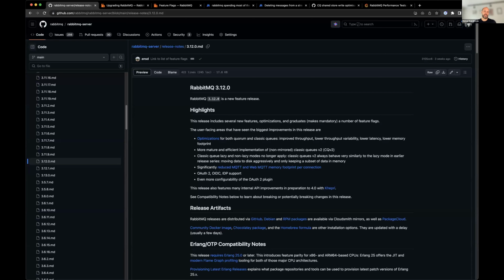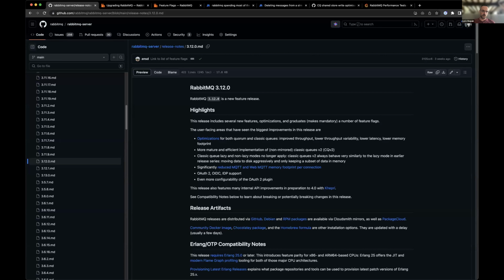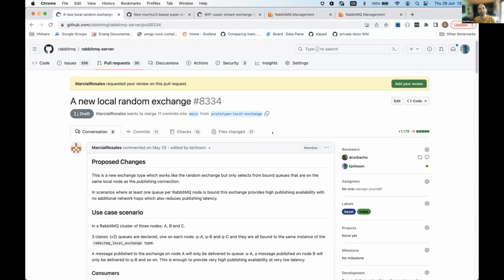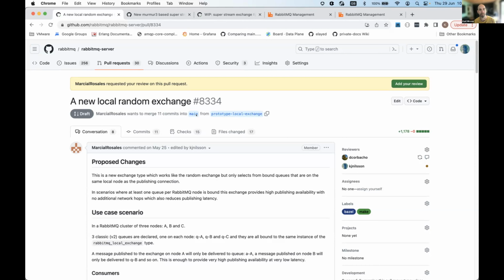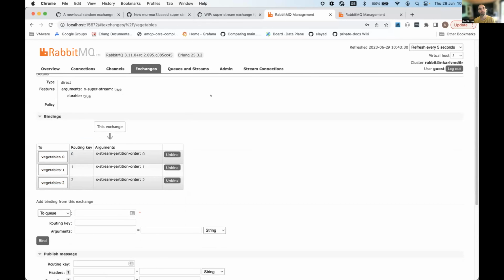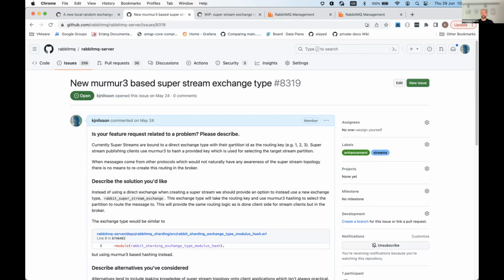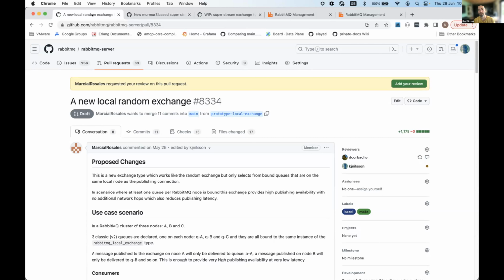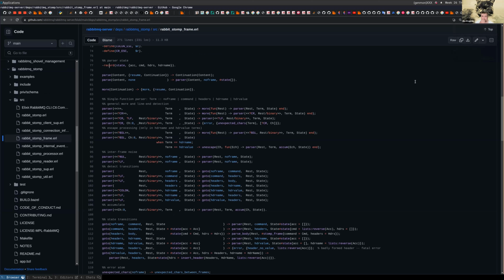RabbitMQ Team Update: 29 June, 2023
Loïc, Karl, Iliia and Michał discuss:
0:00 Themselves
1:05 Upgrading to RabbitMQ 3.12
3:33 Removal of "lazy" queues
4:40 Classic queues v2
9:38 Classic queue message store changes
17:37 Random local exchange PR
32:24 Super streams
45:11 Handling very long queues
51:03 STOMP plugin
1:04:05 Message containers